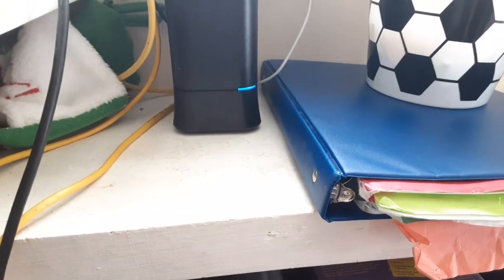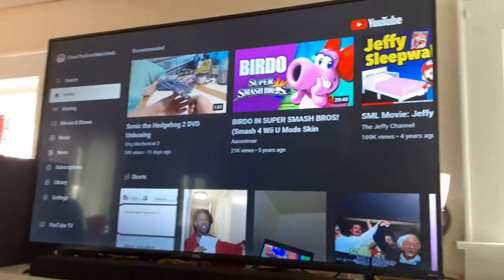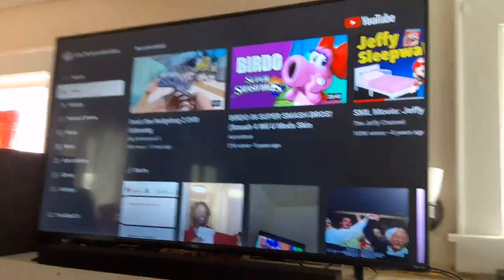Testing YouTube On The 4K TV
Requested By BlaketheSpongebob&YouTubeFan